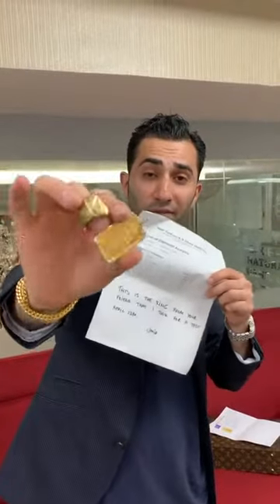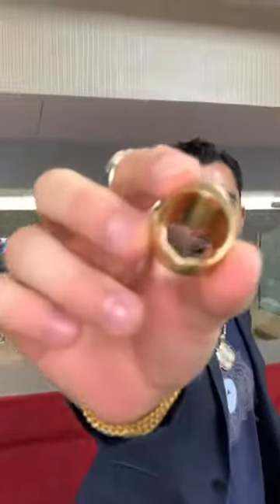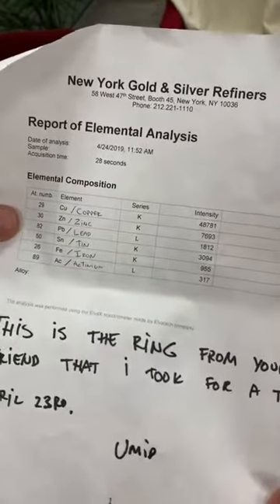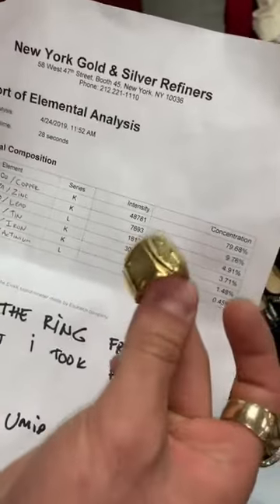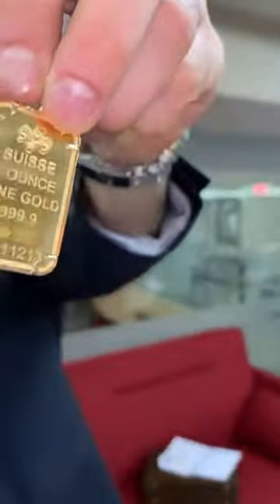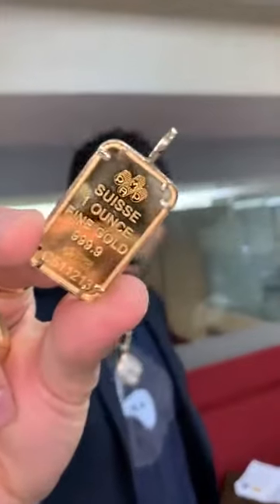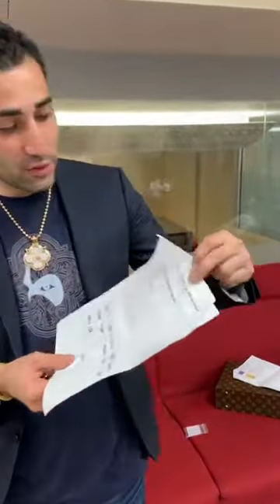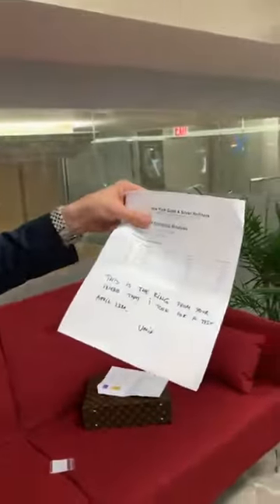Fake Gold - Watch out for fake Gold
-💲By TraxNYC